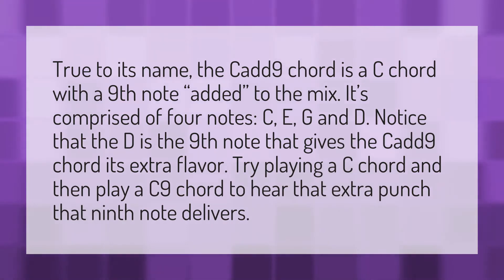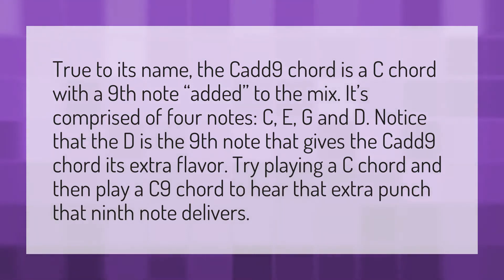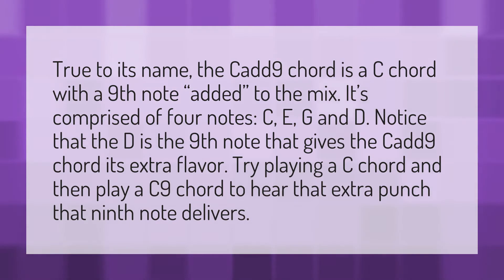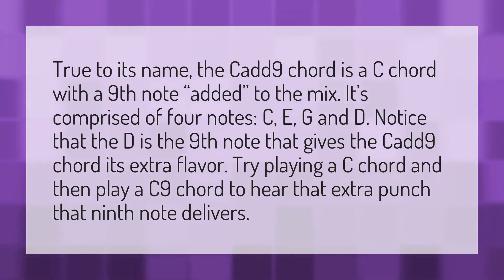What is cadd9 chord on guitar?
Fast Car Luke Combs • What is cadd9 chord on guitar?